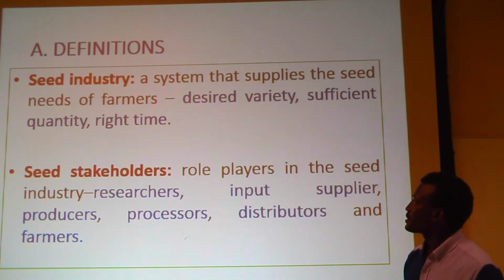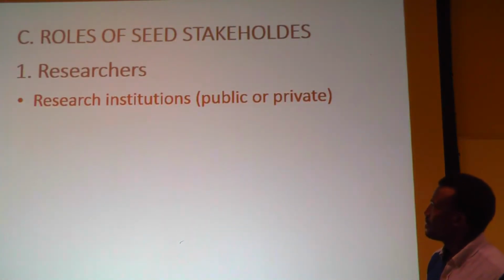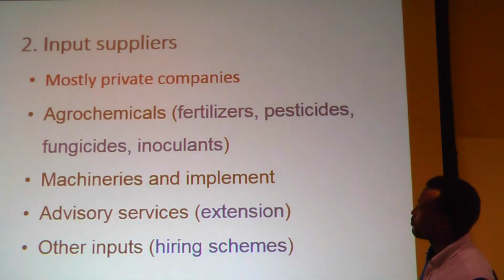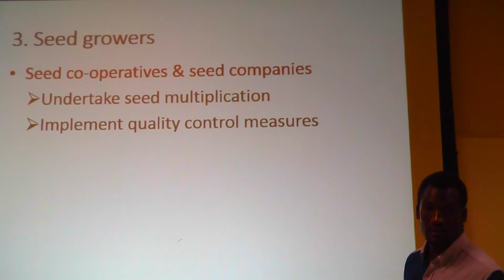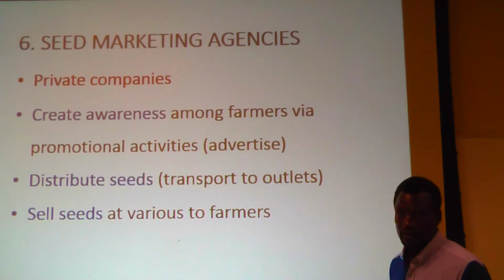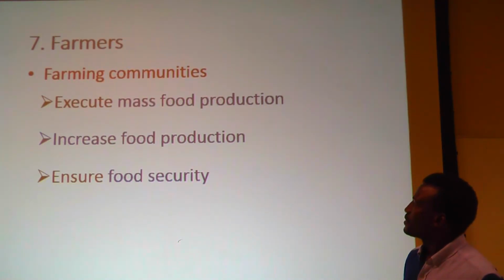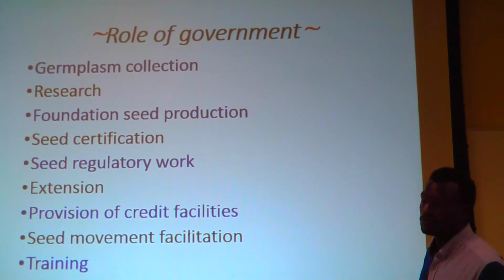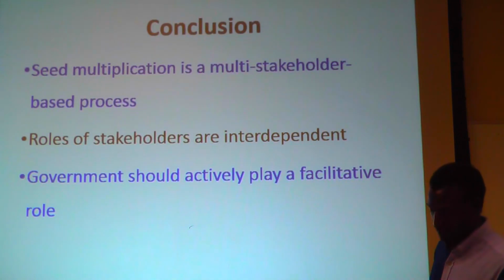Seed Science Unit 8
Seed multiplication: Organisation of seed industry